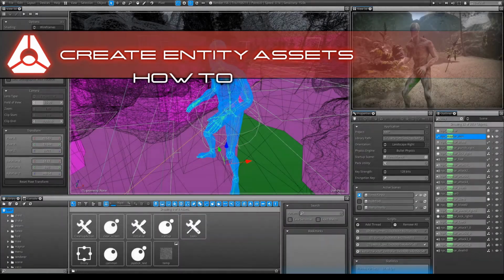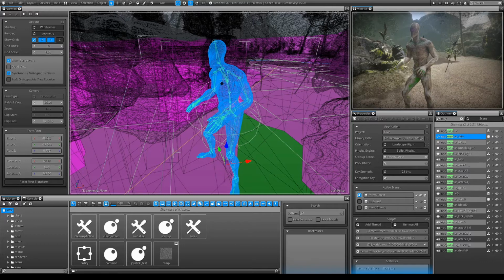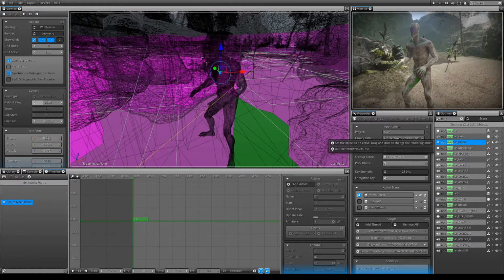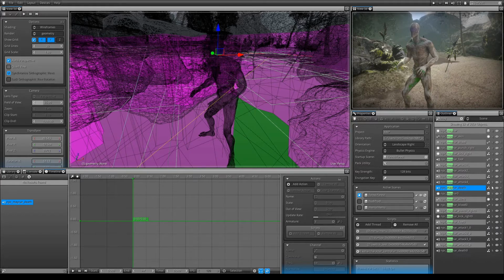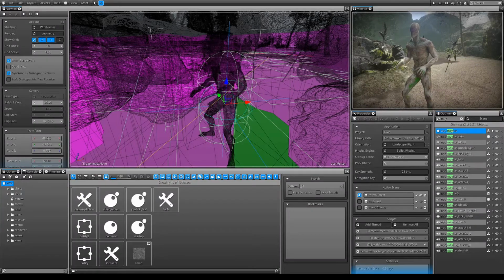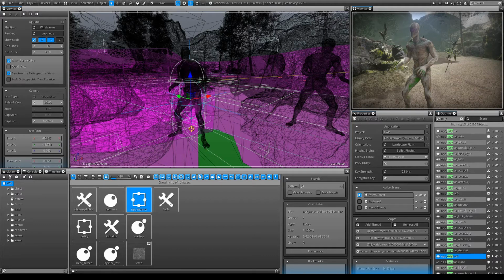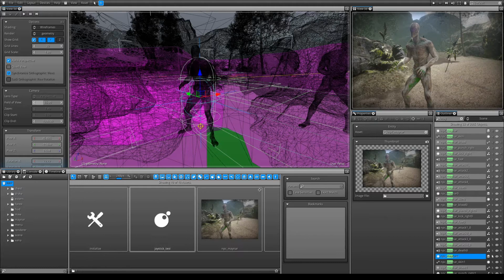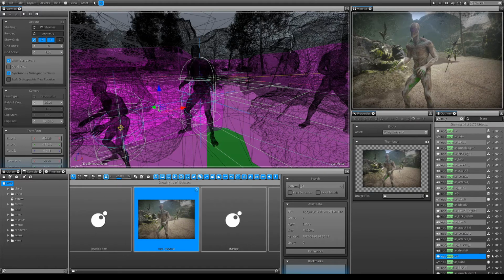Create Entity Assets [ How To ]